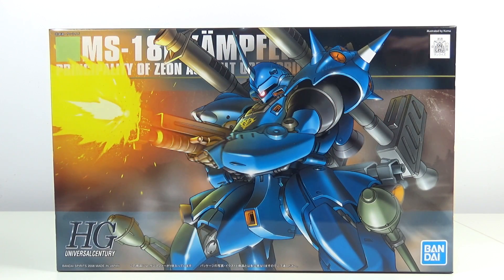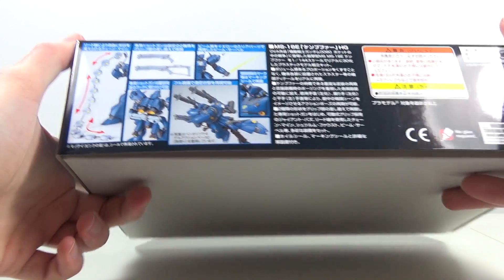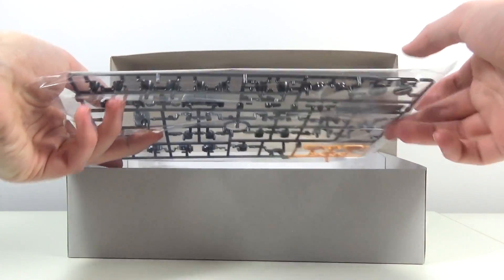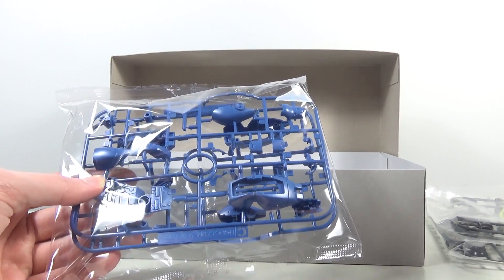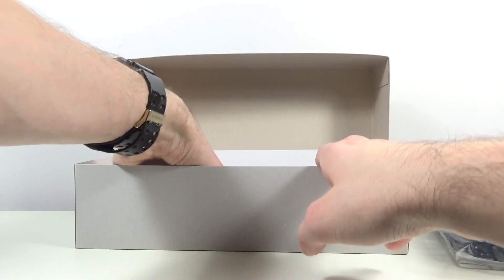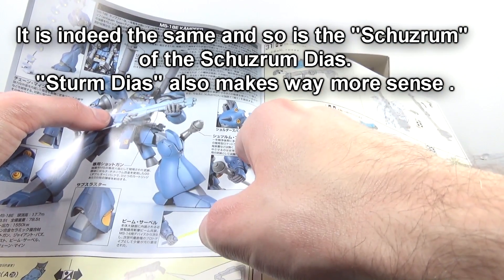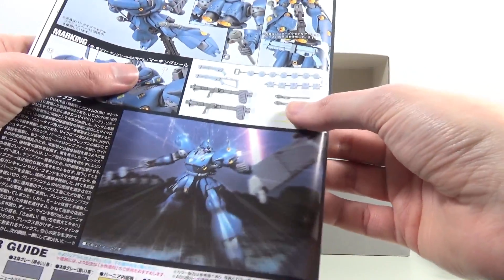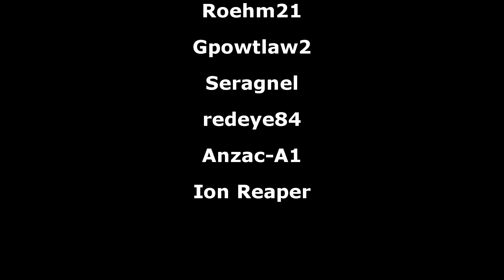1/144 HGUC Kämpfer Unboxing